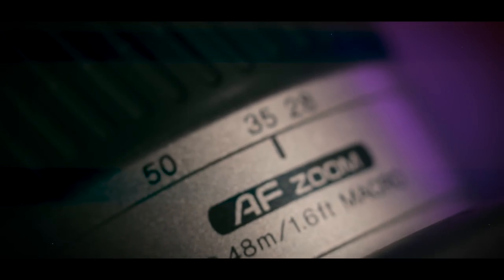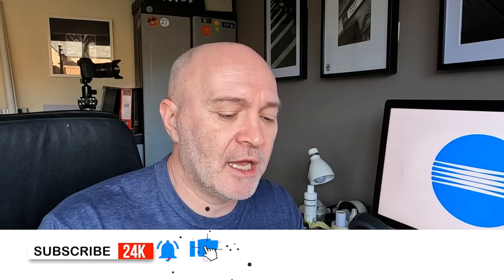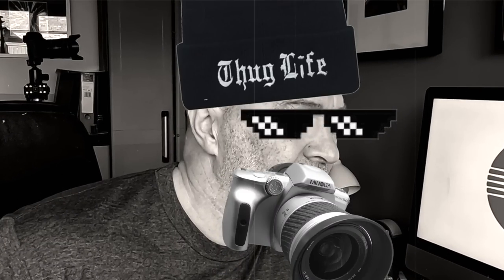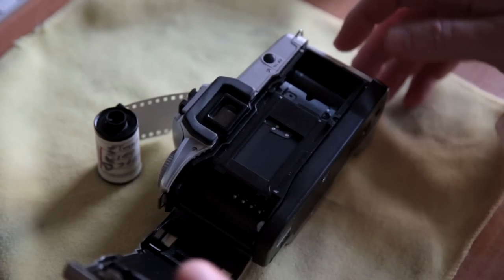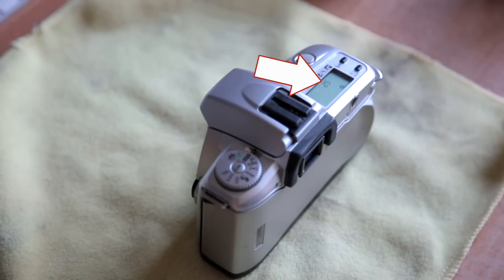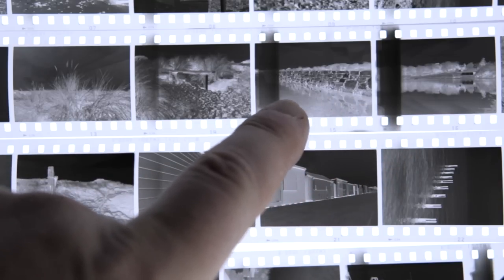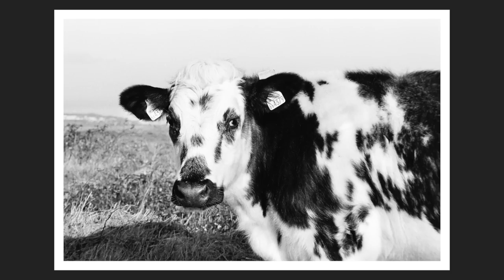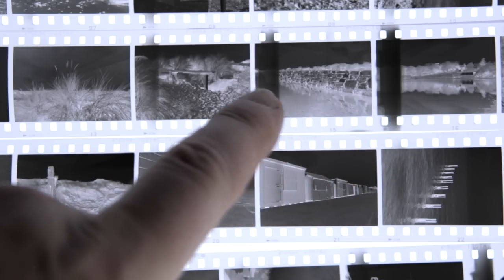Is this the BEST BUDGET SLR? Let’s find out…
Chapters

00:00 Intro
05:07 ORWO
06:43 Tmax 100
08:00 Kodak XX
09:42 Prints

Back in 2004 I thought I’d have a go at photography.
I walked into a shop with a small budget and saw this posh looking
FILM SLR Camera. I can’t remember the price but it was probably around less than £200.
I sold it about a year later for £50 and went digital.

CAMERA - Minolta Dynax/Maxxum 50
FILM - ORWO, TMAX 100, DOUBLE X
DEVELOPER - Rodinal (ORWO), 510 Pyro
STOP & FIX - Ilford & Fotospeed
ENLARGER - DURST M605
PAPER - Ilford MG Deluxe Gloss
DEVELOPER - Ilford MG
STOP & FIX -  ILFORD